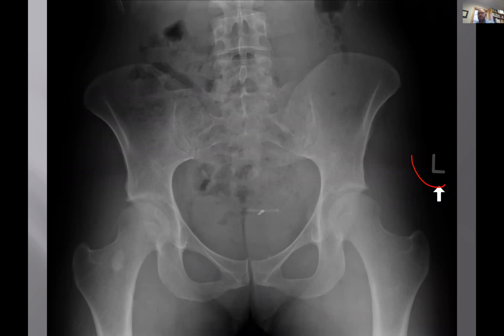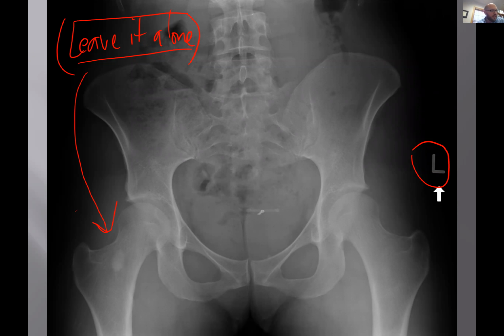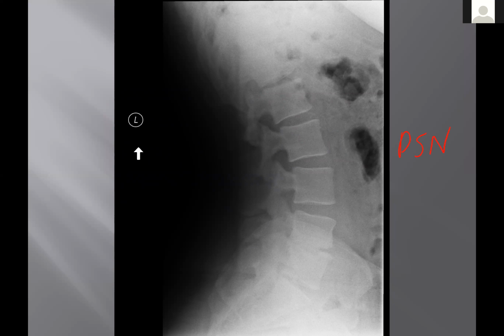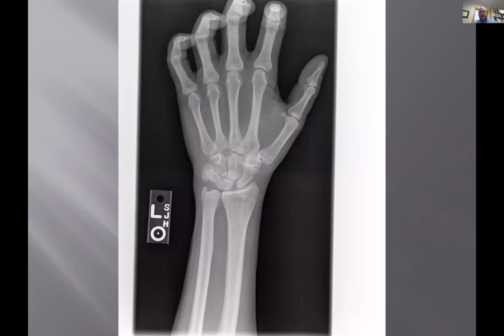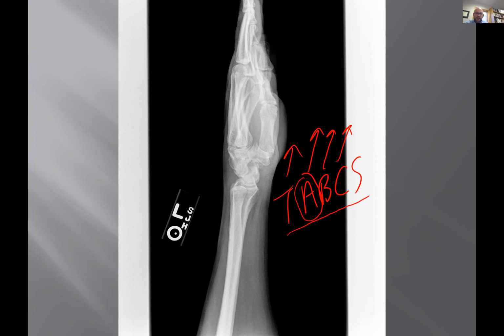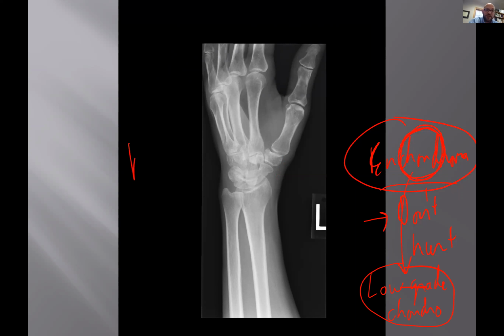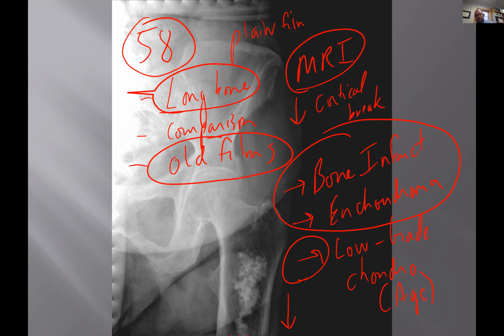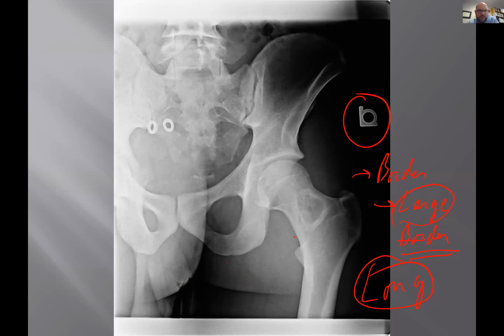Impacting Patient Care with Chiropractic Radiology with Dr. Jeff Rich 05-15-18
In the latest installment of our "Learn at Lunch" video-conference training sessions Dr. Jeff Rich reviews interesting and challenging radiographic studies.